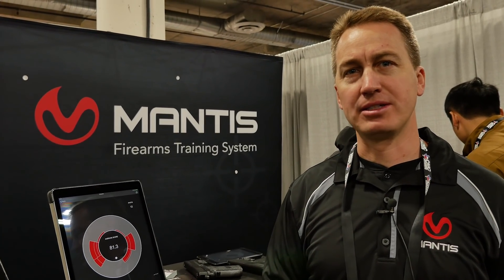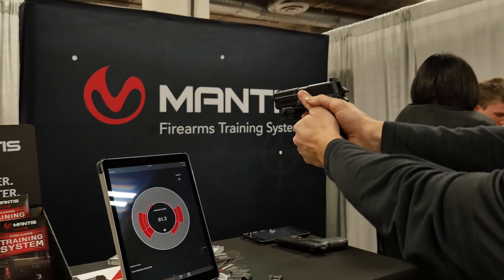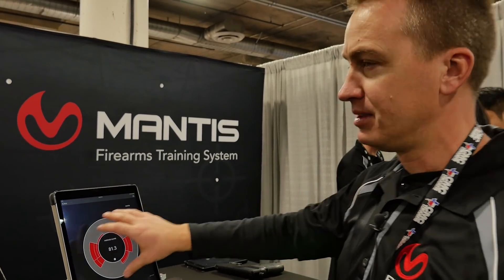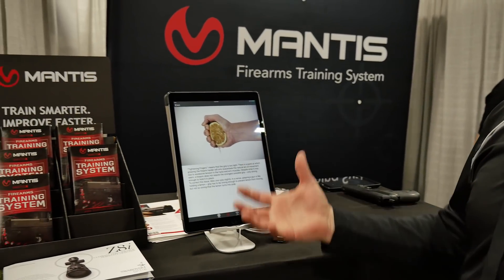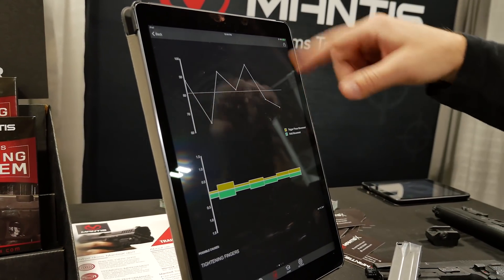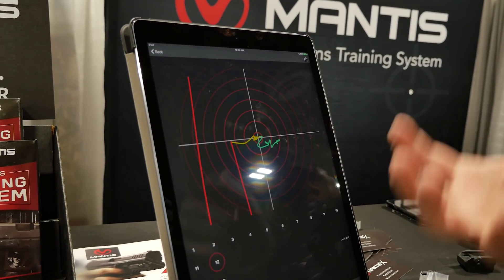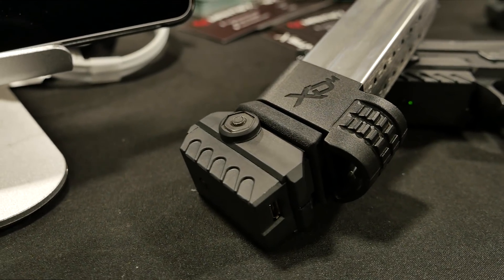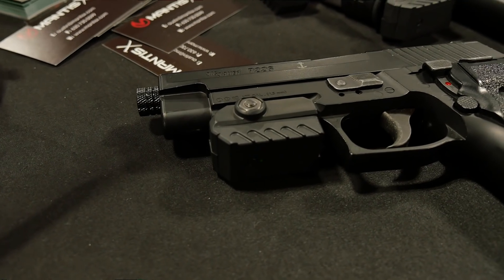Mantis X Firearm Trainer: SHOT 2017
Mantis X is a training device that connects to your firearm and relays shot information real time to your smart device so that you get immediate feedback on your shot errors. It works on dry fire, live fire, and air guns as well.